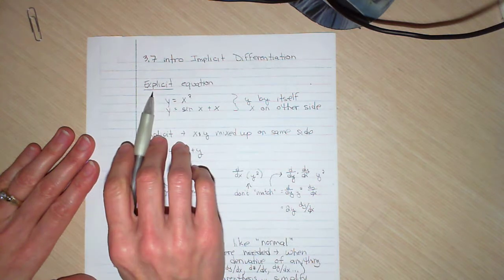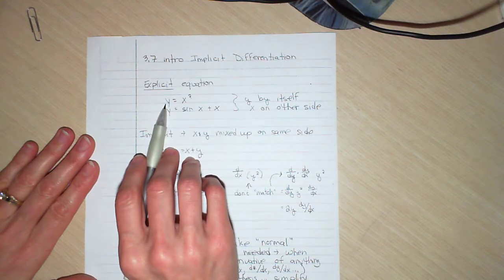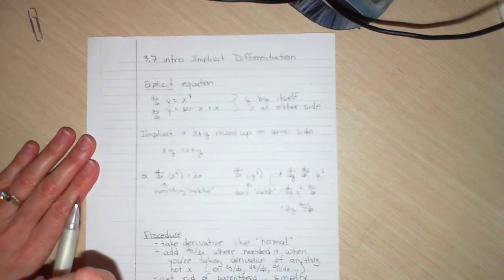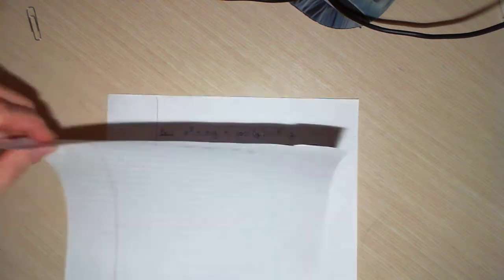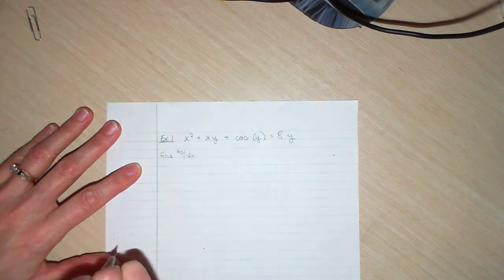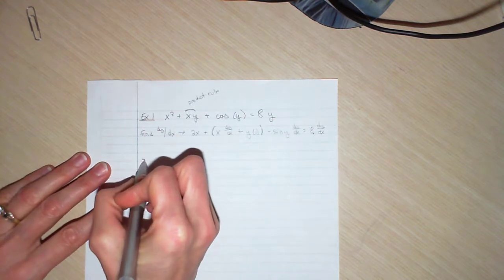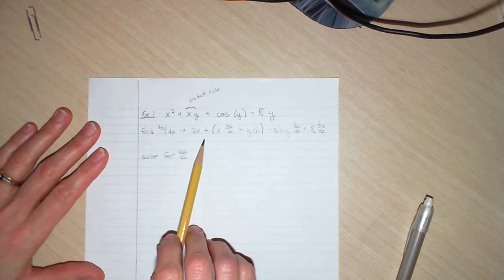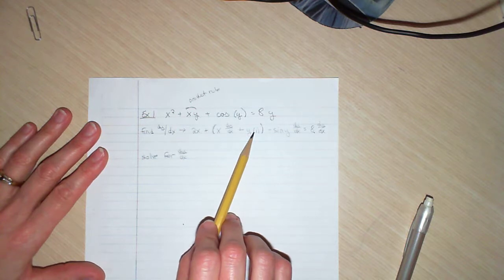3 7 notes part 1